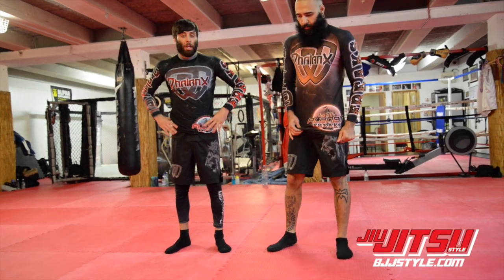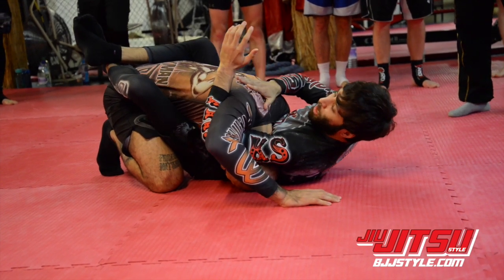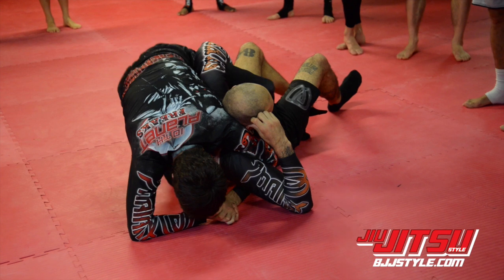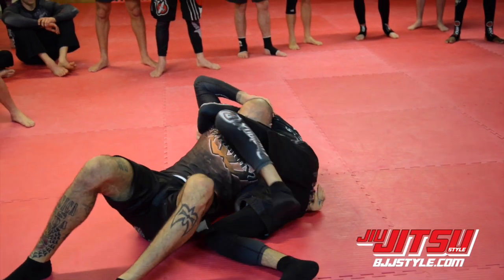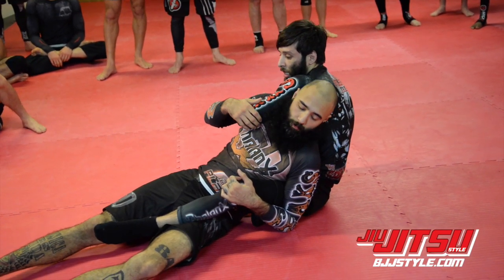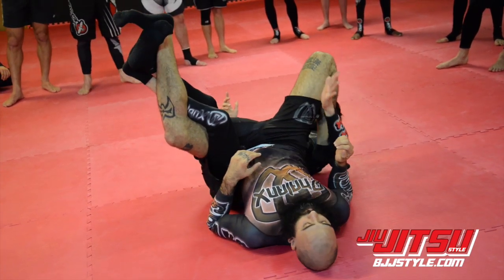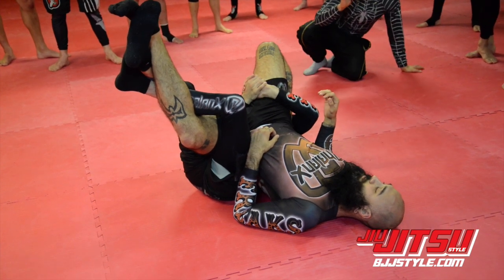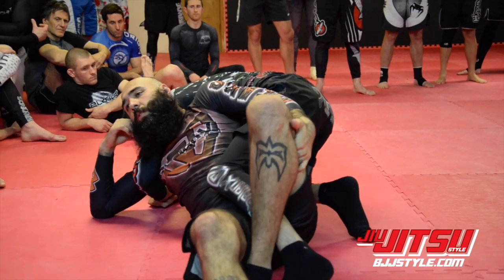100% to The Truck with 10th Planet Black Belt Geo Martinez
Check out this awesome combination from “100%” to “The Truck” from 10th Planet black belt (and B Boy) Geo Martinez.

for details on how to pick up our magazine in print and digital